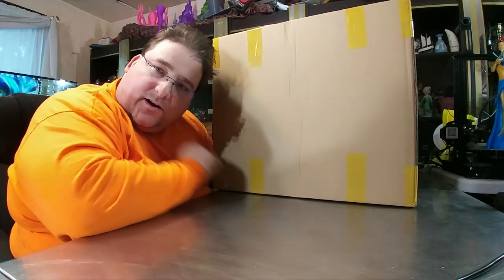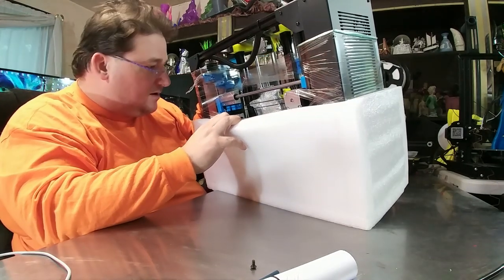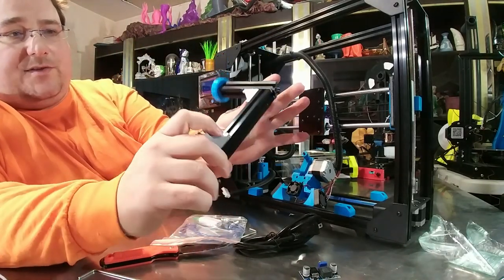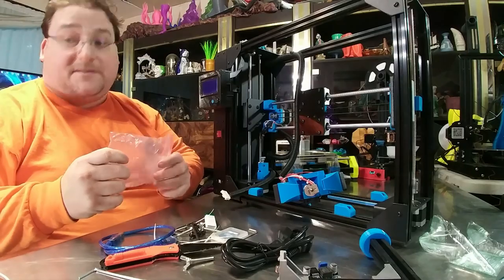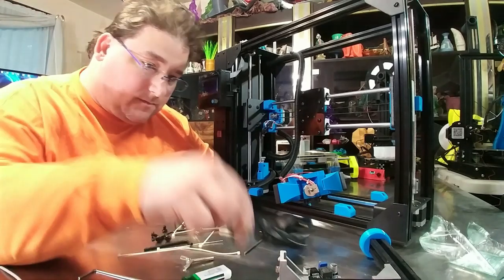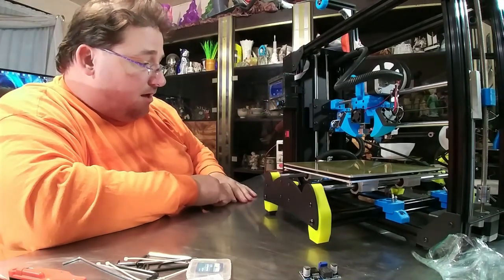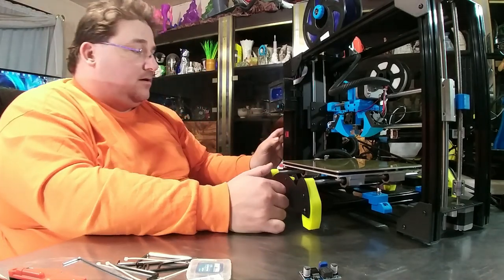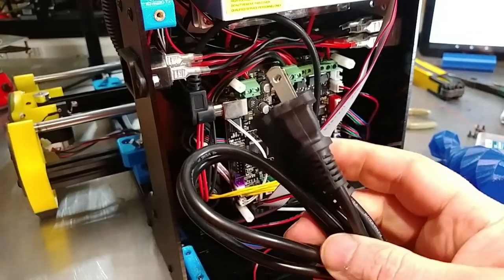Sooway 3D Printer Unbox, Build T3DP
Neat design printer. I think this is a slightly larger version. Not perfect but I like the design. its interesting

Support Me?

Filament
Amazon Filament Favorites

Saintsmart Filament